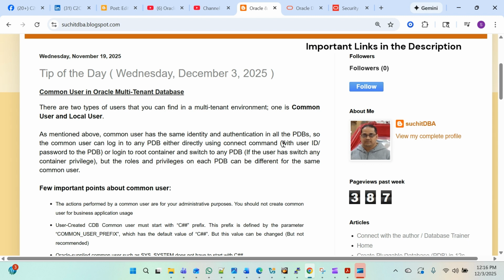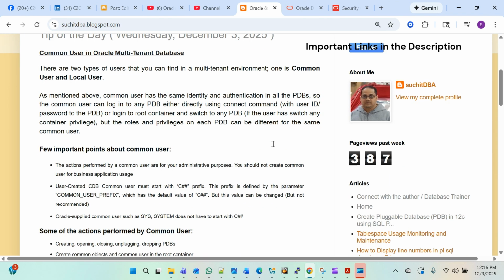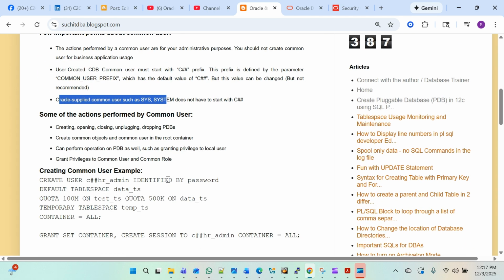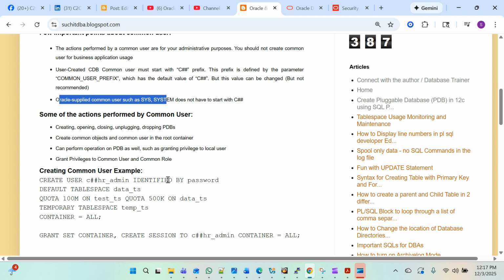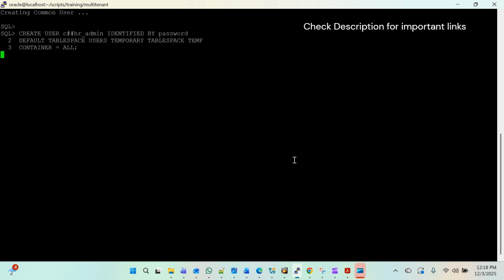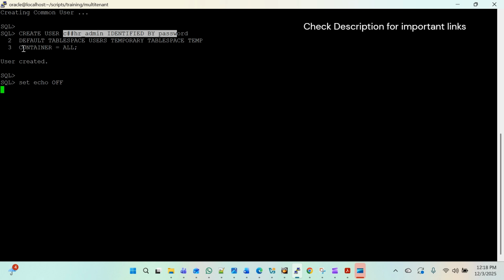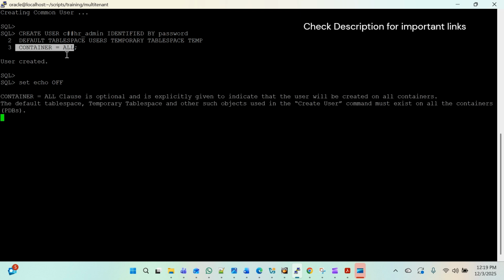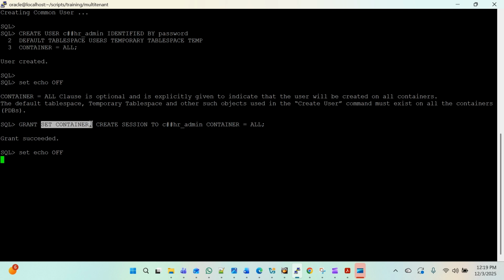Common User in Oracle Multi-Tenant Database